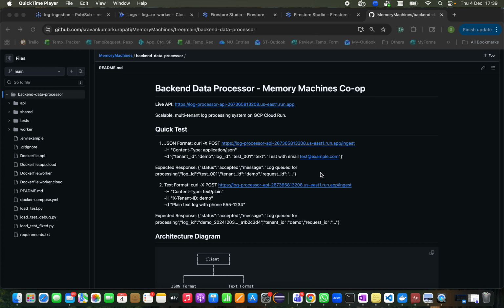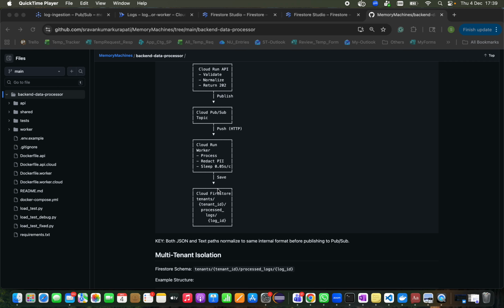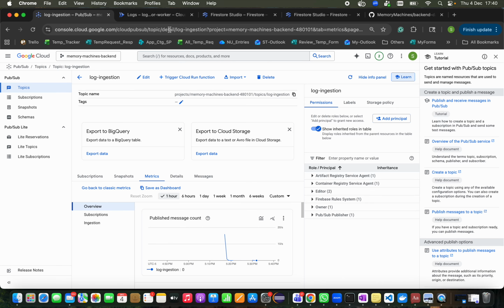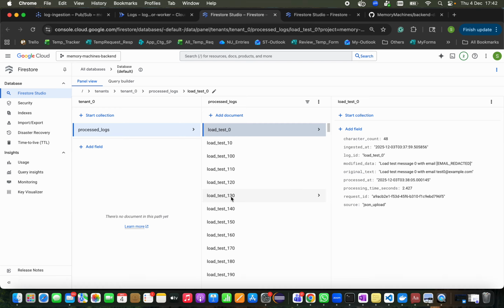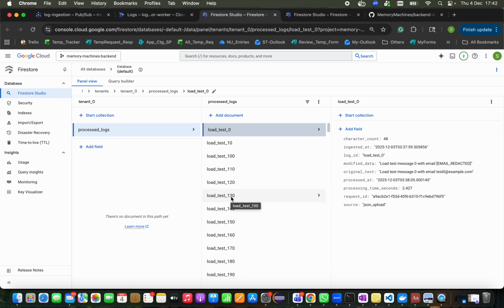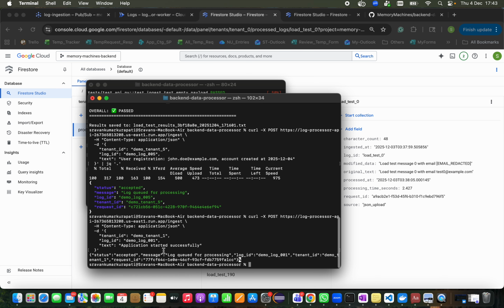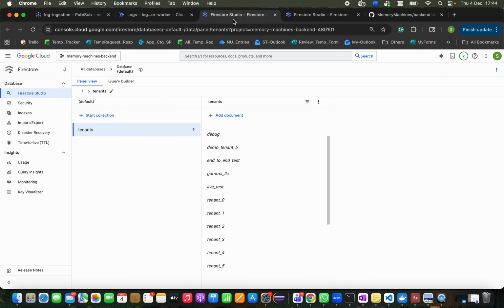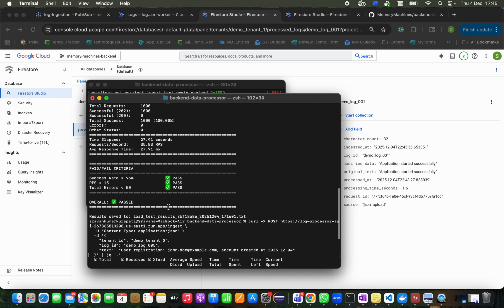Building a Log Processing Pipeline: FastAPI Ingestion → Pub/Sub → Worker Service → Firestore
🚀 Multi-Tenant Log Processing System - Complete Production Demo

This video demonstrates my production-ready, scalable log processing system built with FastAPI that accepts logs via REST API (JSON & plain text), extracts and redacts PII (emails, phone numbers), publishes to Google Cloud Pub/Sub, and stores in Firestore with complete tenant isolation.

🔧 ACTUAL TECHNOLOGY STACK:
- Backend Framework: FastAPI (Python 3.11)
- Cloud Platform: Google Cloud Run (serverless)
- Message Queue: Google Cloud Pub/Sub
- Database: Google Cloud Firestore (Native mode)
- Load Testing: Python asyncio + aiohttp
- Local Dev: Docker Compose with Redis & SQLite
- Region: us-east1

⚡ SYSTEM FEATURES DEMONSTRATED:
✅ Dual content-type REST API (application/json & text/plain)
✅ Multi-tenant data isolation (Firestore subcollections)
✅ PII redaction (emails, phone numbers)
✅ Async Pub/Sub message publishing
✅ Crash recovery with at-least-once delivery
✅ Idempotent processing (no duplicates)
✅ SSL/TLS with certificate handling
✅ 1000+ concurrent requests tested

📊 WHAT YOU'LL SEE:
- FastAPI /ingest endpoint implementation
- Pydantic models for request validation
- JSON format ingestion (cURL demo)
- Plain text format with X-Tenant-ID header
- PII redaction regex patterns
- Pub/Sub publisher configuration
- Firestore multi-tenant schema design
- Python async load testing (asyncio + aiohttp)
- Real-time performance metrics

🎯 ACTUAL LOAD TEST RESULTS:
- Total Requests: 1,000
- Concurrent Connections: 50
- Success Rate: 100% (202 accepted)
- Throughput: 41 RPS (2,463 RPM)
- Average Response Time: 24ms
- Cost: $0 (GCP free tier)

💡 KEY TECHNICAL IMPLEMENTATION:
- FastAPI @app.post("/ingest") endpoint
- Pydantic BaseModel for validation
- PubSubTemplate async publishing
- Firestore schema: tenants/{tenant_id}/processed_logs/{log_id}
- Worker with 0.05s sleep per character simulation
- SSL context: ssl.CERT_NONE for testing
- aiohttp.ClientSession for concurrent requests

🔐 MULTI-TENANT ISOLATION: